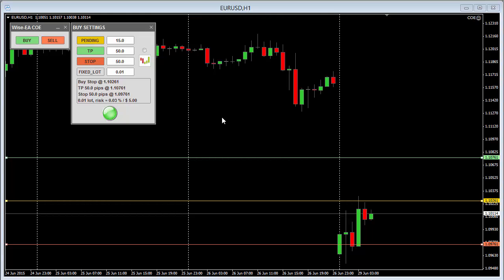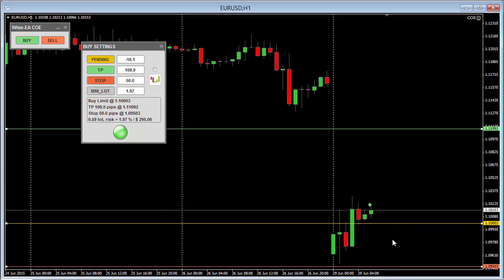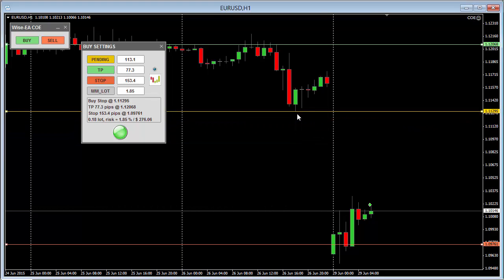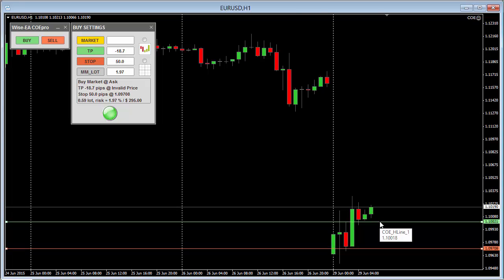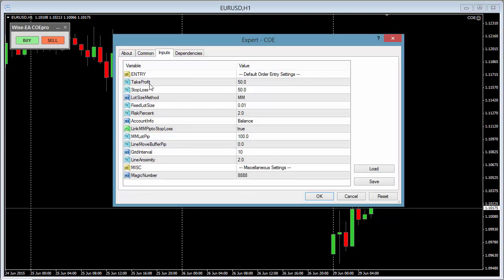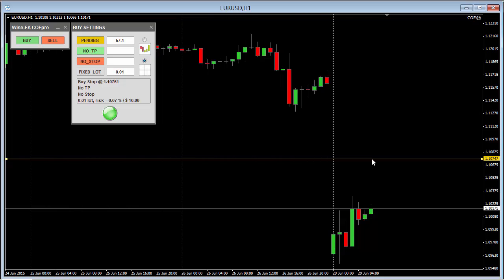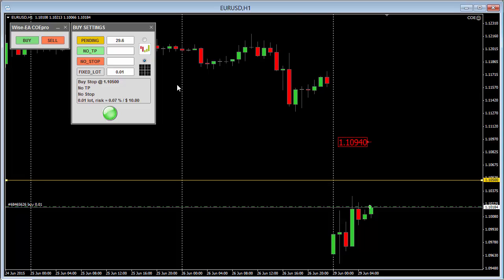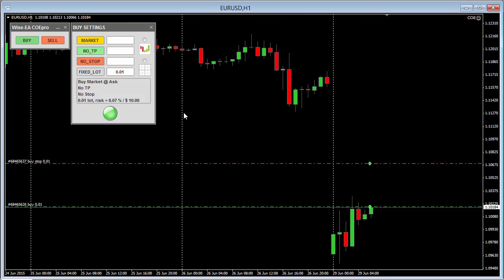COE Intro Video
Programmed with MT4 build 830. This GUI panel EA is used for live trading and does not work with the strategy tester. COE and COEpro is an order entry program, it's primary purpose is to help manual traders to open orders easily with user friendly interface with flexible control.

Main Features: (pro only feature marked with *)

Small footprint on chart yet providing a wide range of tools to control order entry.
Option to open market orders, pending stop orders and pending limit orders.
Order open price, take profit and stop loss can be controlled by inserting pip values as well as dragging lines on chart.
Option to snap lines to a specific candle high and low price with user defined buffer pips while locating lines.
Ability to snap lines to a specific grid price, significantly increase accuracy of line movement. *
Option to lay out grids based on significant price levels, or refer to an existing order open price, stop loss or take profit lines. *
Lot size can be fixed, or MM.
Lot size can be calculated based on account balance, equity or free margin available.
Lot size calculation can link to order real stop loss, or separate from order real stop loss.
Real time order setting status update.
Real tick statistics update if during the set up market price change.
User defined default profile for quick entry.
Pre check before sending orders for invalid settings.

Thanks.